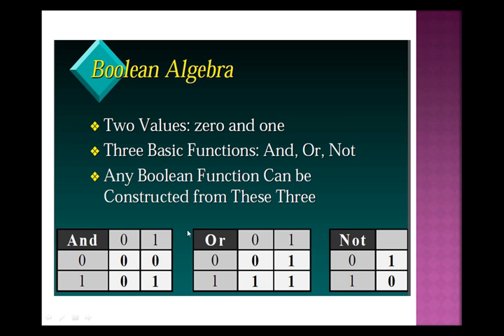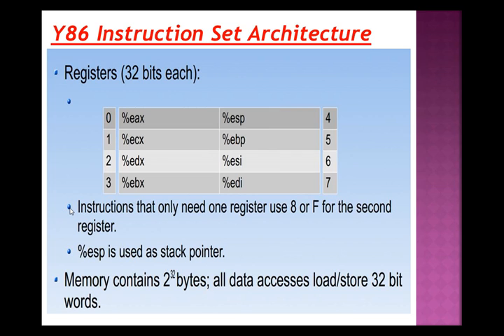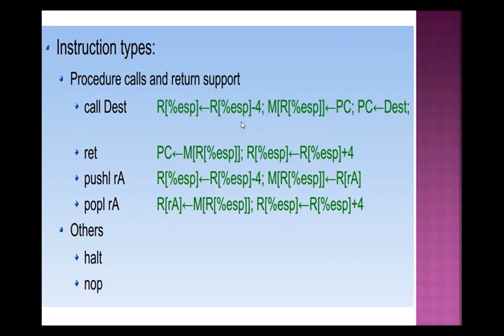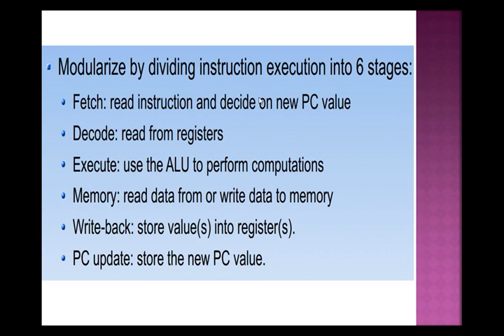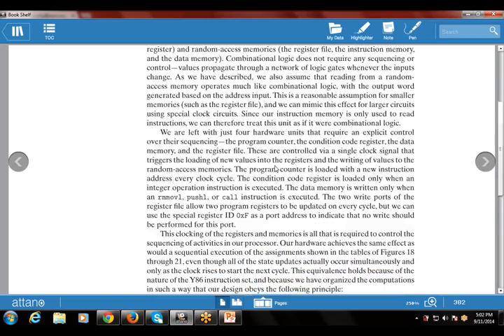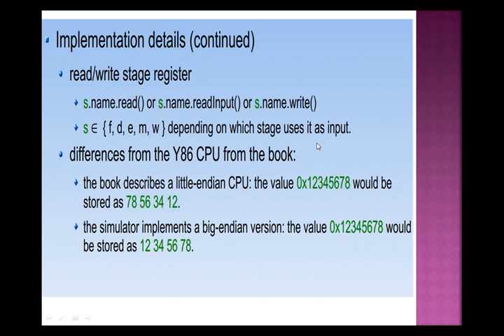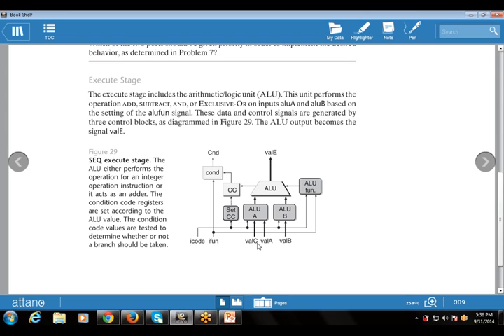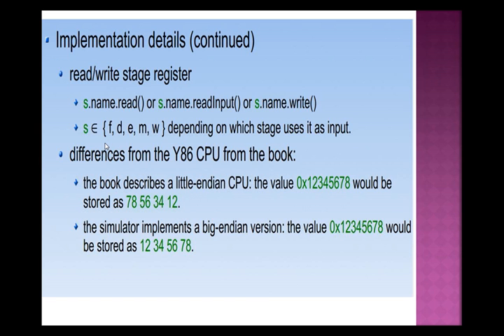Processor Architecture (Sequential Y86 Implementations)